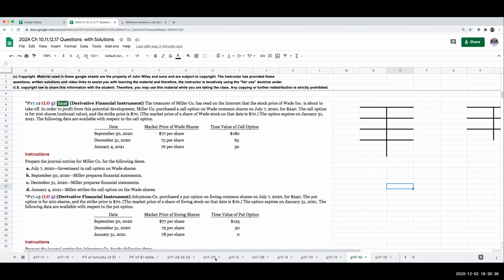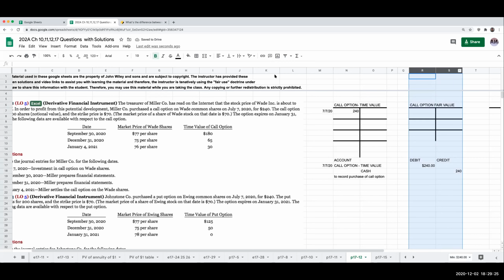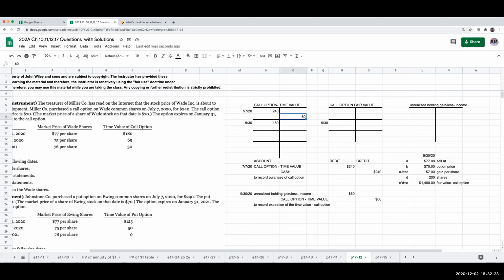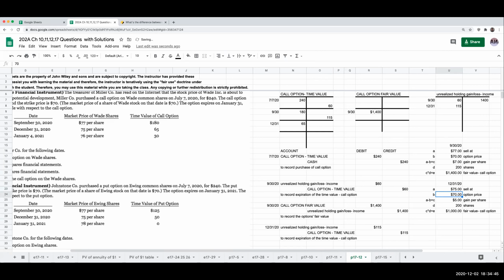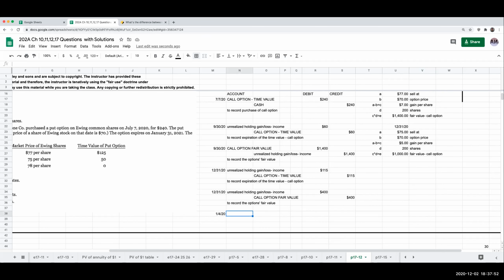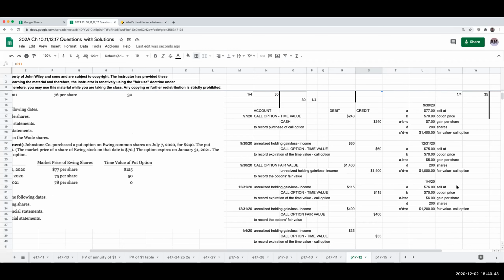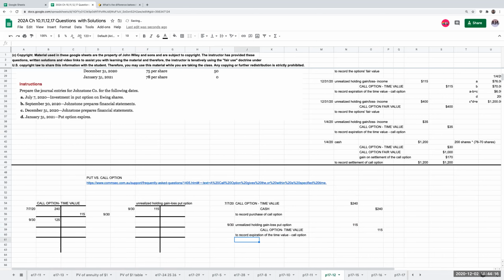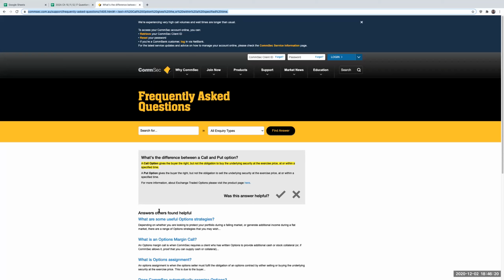Kieso, Weygandt, Warfield 17th Edition Solution Walkthrough Problems 17-12 & 17-13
In this Intermediate Accounting solution walkthrough, we work through Problem 17-12 and Problem 17-13, covering the full accounting treatment of both a call option and a put option investment. This video opens with a conceptual comparison of call options (the right to buy at a set price) versus put options (the right to sell at a set price), then demonstrates splitting a call option purchased by Miller Company into separate time value and fair value components, recording adjusting entries across two reporting dates before walking through the full settlement of the call option, including the resulting gain on settlement and a brief comparison to the textbook's alternative approach. We close with Problem 17-13's put option example, showing why a put option generates no fair value adjustment when the stock price rises above the strike price (since the holder would never exercise at a loss), tracking only the time value adjustments through to the option's eventual expiration. This is a valuable, detailed practice problem for students working through the investments and derivatives chapter in preparation for intermediate accounting exams or the CPA exam who want to master the full lifecycle of both call and put option accounting, including time value, intrinsic/fair value, and final settlement or expiration.

0:00 Introduction to Problems 17-12 and 17-13
0:14 Discussion: Reviewing Call vs. Put Option Definitions
0:46 Discussion: Call Option Gives the Right, Not the Obligation
0:56 Discussion: Put Option Gives the Right to Sell
1:09 Discussion: Betting on a Price Decrease with Put Options
1:40 Discussion: Reviewing Put vs. Call Option Summary
1:51 Introducing Problem 17-12: Miller Company's Call Option
2:03 Discussion: Setting Up Time Value and Fair Value Accounts
2:14 Recording the July 7 Call Option Purchase
2:44 Discussion: Describing the Purchase Entry
2:55 Discussion: Why We Split Into Two Separate Accounts
3:21 Introducing the September 30 Adjustments
3:39 Calculating the Time Value Adjustment
4:05 Recording the Time Value Adjustment Entry
4:21 Discussion: Reviewing Strike Price vs. Market Price
4:48 Calculating the Fair Value of the Call Option
5:19 Discussion: Confirming the Fair Value Calculation
5:43 Recording the Call Option Fair Value Entry
6:02 Recording the September 30 Unrealized Holding Gain
6:36 Recording the Debit to Call Option Fair Value
6:57 Recording the Credit to Unrealized Holding Gain
7:07 Introducing the December 31 Adjustments
7:24 Discussion: Reviewing the Updated Time Value
7:40 Recording the December 31 Time Value Entry
8:02 Introducing the December 31 Fair Value Analysis
8:25 Discussion: Calculating Gain or Loss Per Share
8:42 Calculating the New Call Option Fair Value
9:10 Recording the Fair Value Adjustment Entry
9:39 Discussion: Reviewing Total Call Option Value
9:53 Discussion: Reviewing Quarterly Unrealized Gain and Loss
10:11 Introducing the Settlement of the Call Option
10:27 Discussion: Recording the Change in Time Value First
10:51 Discussion: Starting a New T-Account for 2021
11:14 Recording the January 4 Time Value Entry
11:42 Discussion: Describing the Time Value Expiration Entry
11:54 Discussion: Reviewing the Option's Book Value
12:15 Discussion: Calculating Gain Per Share on Settlement
12:31 Calculating the New Fair Value Upon Settlement
12:44 Recording Cash Received from Settlement
13:00 Discussion: Removing Call Option Time Value
13:19 Discussion: Removing Call Option Fair Value
13:39 Calculating the Resulting Gain on Settlement
14:01 Recording the Gain on Settlement Entry
14:21 Discussion: Comparing to the Textbook's Approach
14:42 Introducing Problem 17-13: Put Option Purchase
15:01 Discussion: Hoping for a Price Decrease That Doesn't Happen
15:40 Discussion: Reviewing the Put Option Facts
16:07 Recording the Put Option Purchase Entry
16:36 Discussion: Describing the Purchase Entry
16:46 Introducing the September 30 Time Value Adjustment
17:26 Recording the September 30 Adjustment Entry
17:49 Discussion: Why There Is No Fair Value Change
18:19 Discussion: When a Put Option Would Have Fair Value
18:29 Introducing the December 31 Time Value Adjustment
18:41 Recording the December 31 Adjustment Entry
19:02 Introducing the Expiration of the Put Option
19:37 Recording the January 31 Expiration Entry
19:49 Discussion: Recap of Put vs. Call Option Treatment
20:01 Closing Remarks & Thank You